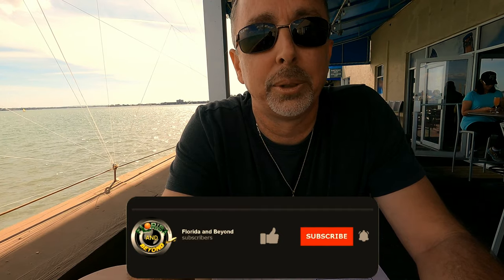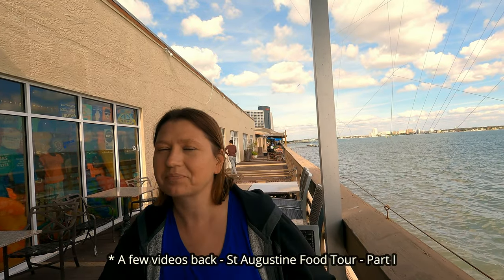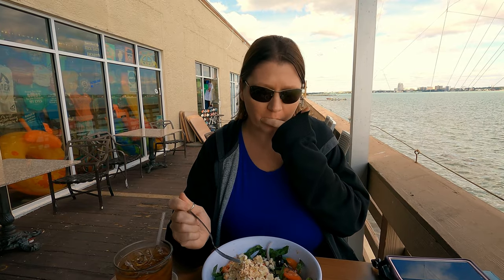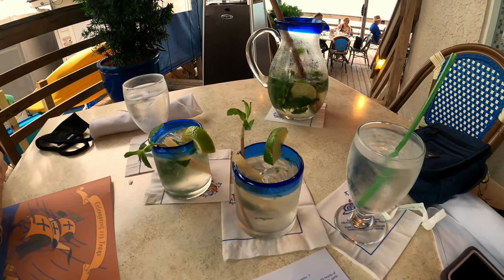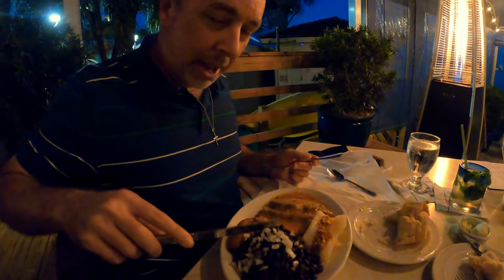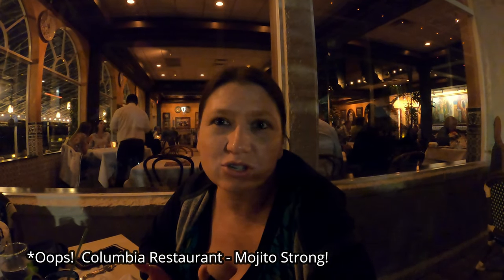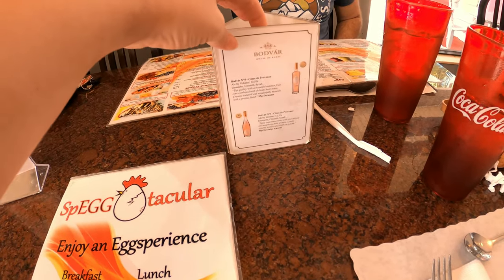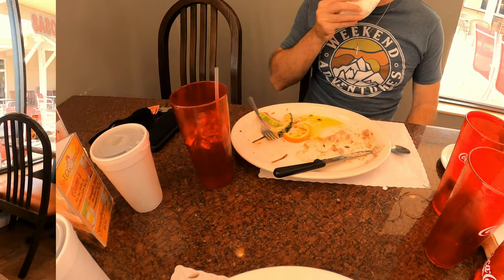Clearwater Food Tour ft. Shorty's Breakfast & Gourmet Deli, Columbia Restaurant, & Speggtacular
While staying at the Sheraton Sand Key Resort in Clearwater, we toured a few of the local restaurants!  Each of them offered a unique taste of Clearwater dining.  There were a variety of choices on each menu and we had nothing but great things to say about them.  Come along as we taste-test a few of their dishes!

Ultra Infrared Night Vision Paranormal Investigation Camera

=-=-= Extra Outdoor Gear =-=-=
Kanu Swim Shirts

OZARK TRAIL FOLDING WAGON

CAPAS Snorkel Fins

MARCHWAY Floating Waterproof Dry Bag